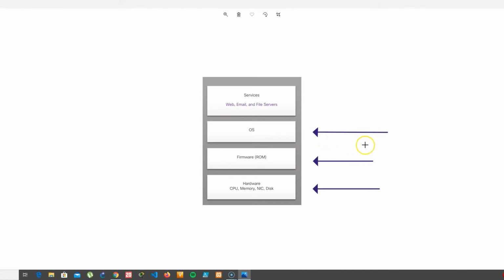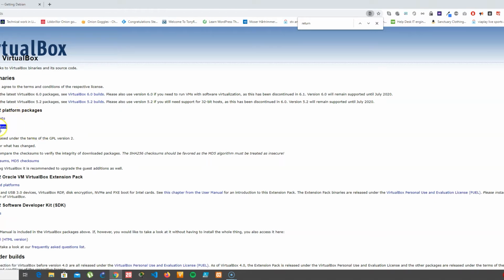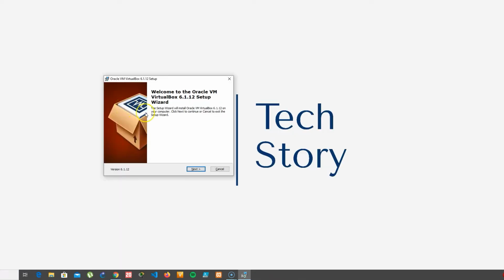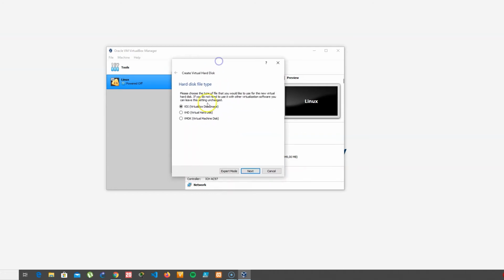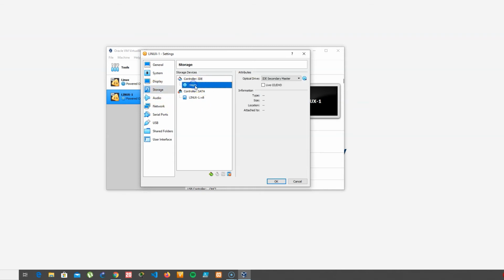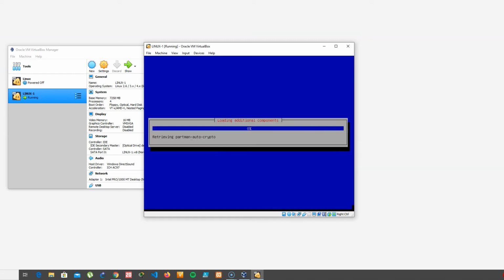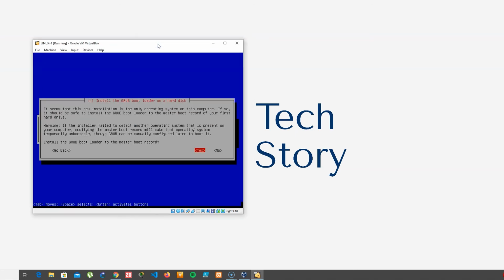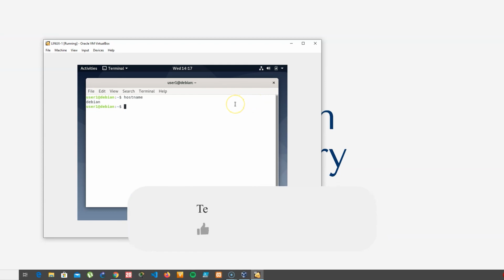How to install Linux Debian on a virtual machine | Oracle VirtualBox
In this video we will go over the process of downloading and installing both Oracle VirtualBox and Linux Debian. We will also talk about what is virtualization, and the different types of it.